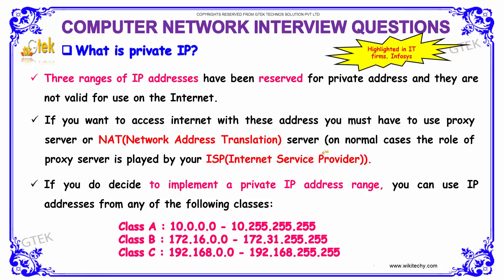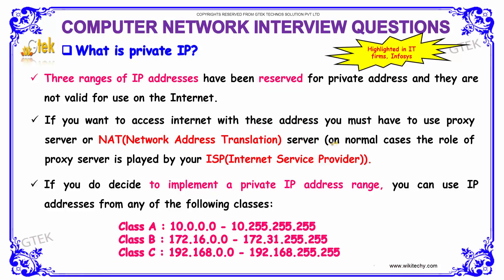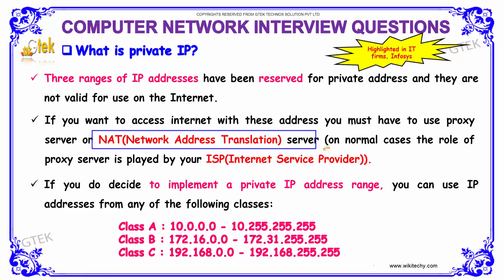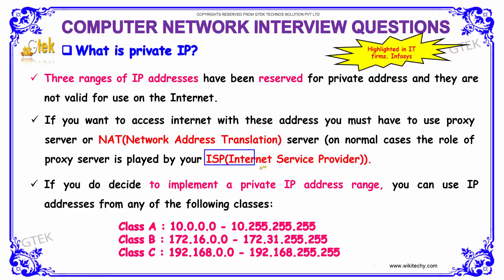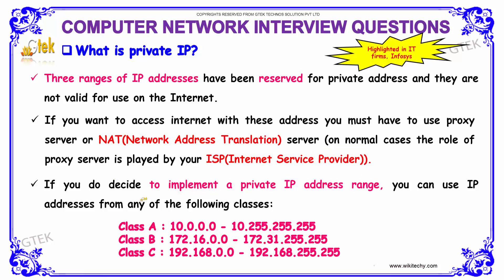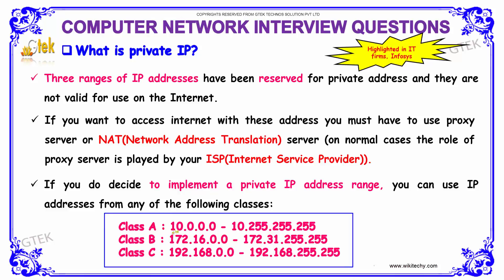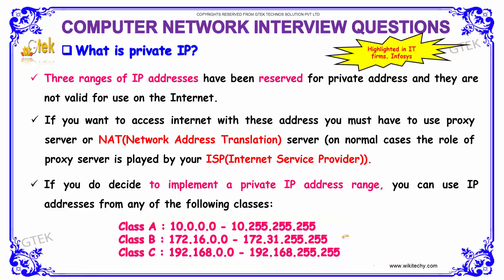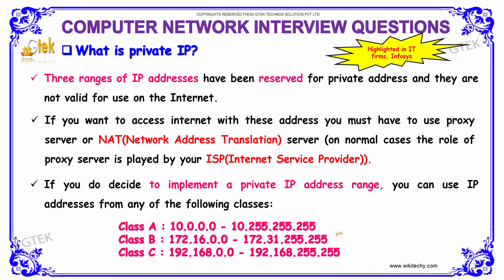Private IP | Computer Networking Interview Questions and Answer|videos|freshers|experienced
Basic Networking Interview Questions with answer
Commonly asked Computer Networks Interview Questions
1000 Computer Networks MCQs for Freshers & Experienced
Computer Networks Interview Questions
Networking Interview Questions
Basic Networking Questions Asked in Interview
10 Basic Interview Questions and Answers on Linux Networking
networking interview questions for freshers
networking interview questions for experienced
networking troubleshooting interview questions
hardware and networking interview questions and answers

What is a private IP address?
What is a public address?
What is a 172 IP address?
What is the meaning of IP address in networking?
What is a Private IP Address? - What Is My IP Address?
Private IP Addresses
What is private IP address?
What is the difference between public and private IP address?
Public and Private Addresses An IP address

A private IP address is a non-Internet facing IP address on an internal network. Private IP addresses are provided by network devices, such as routers, using network address translation (NAT). Private IP addressing uses addresses from the class C range reserved for NAT (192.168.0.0 – 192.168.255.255).